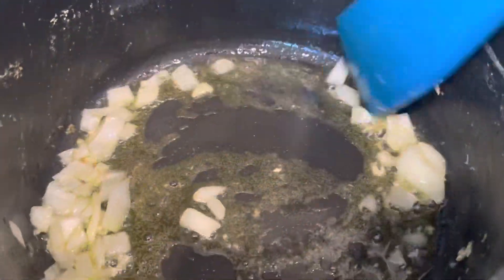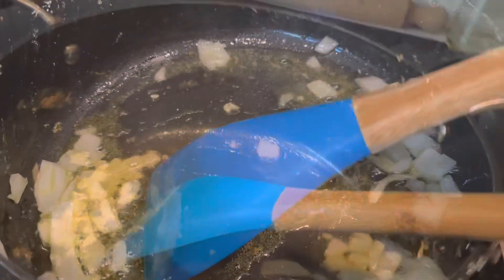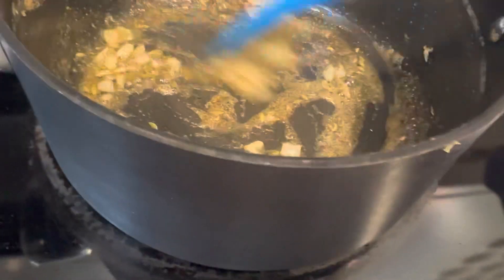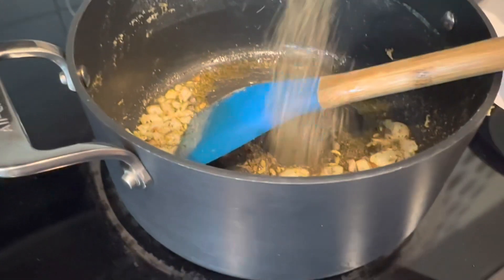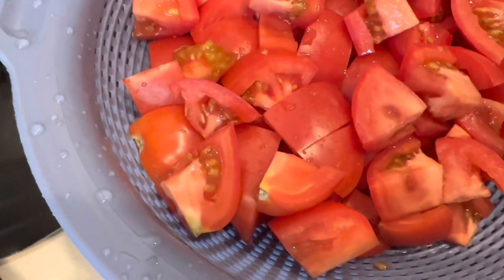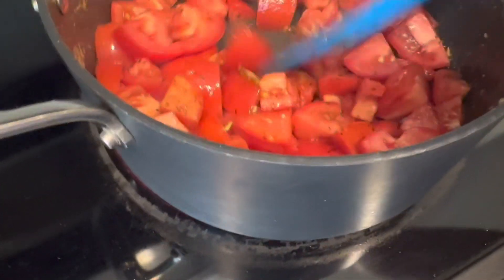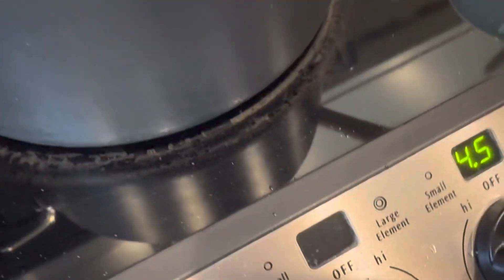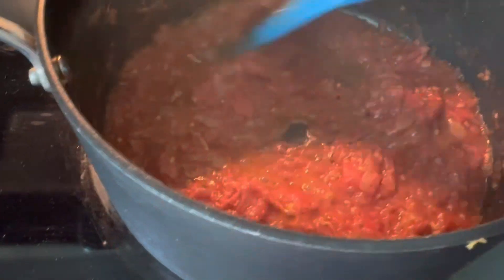Making Pizza Sauce